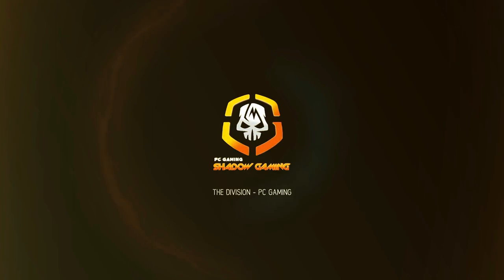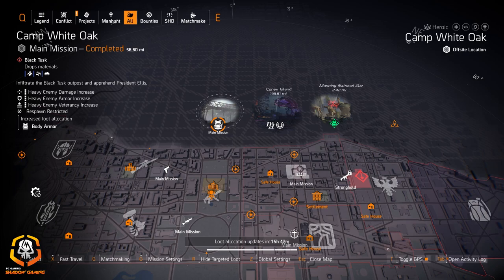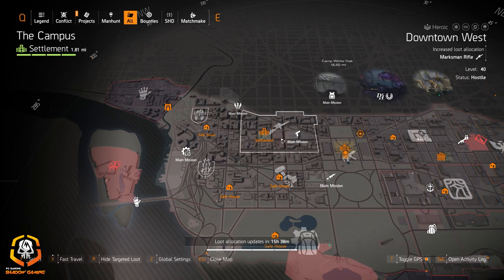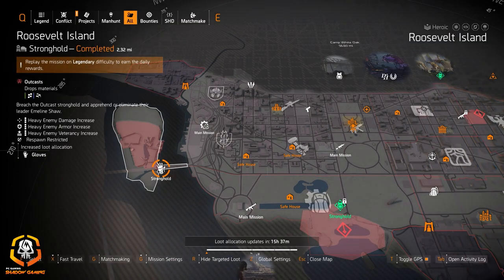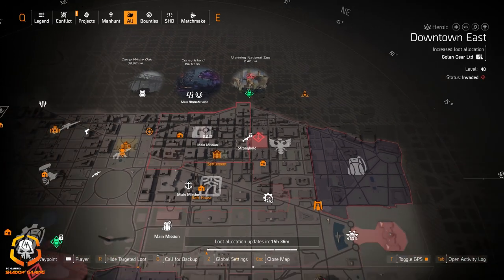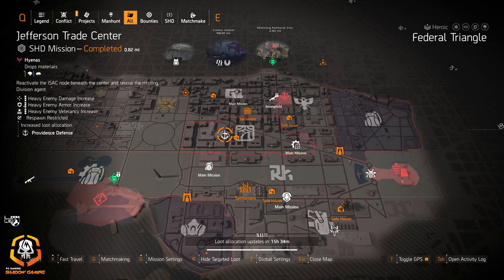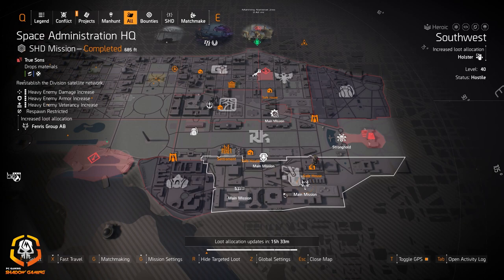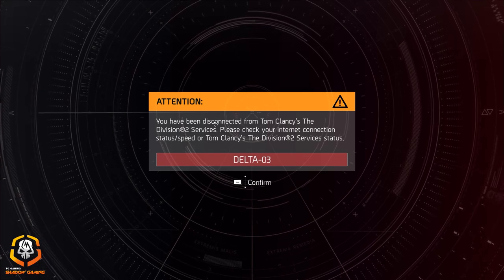THE DIVISION 2 | TARGETED LOOT TODAY | HOLLOW MAN MASK BULLET KING | JUNE 28TH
Time Stamps:
0:00 Dark Zones
1:33 North
2:52 West Side Highlights
5:20 East Side Highlights
8:48 New York City Highlights
Daily Targeted Loot for Tom Clancy's The Division 2 And Warlords of New York Maps, starting with my recommendations first:
Warlords of New York Exotics are NOT part of the Targeted Loot Pool

Background music from Adobe Stock.